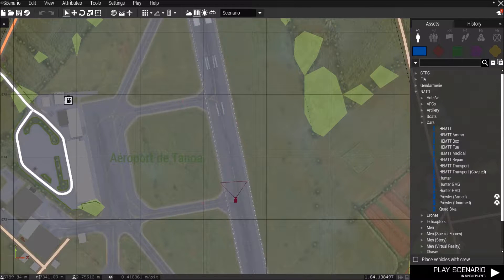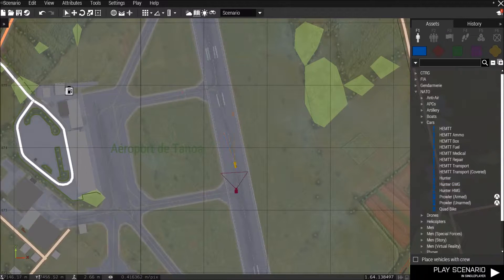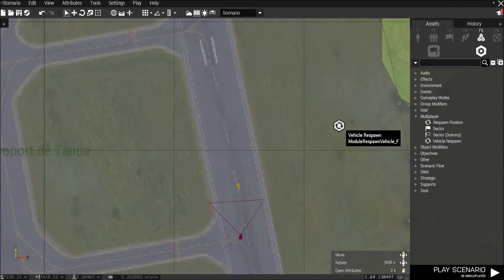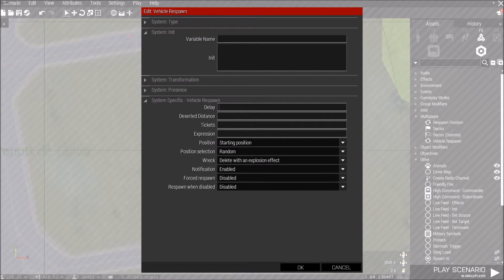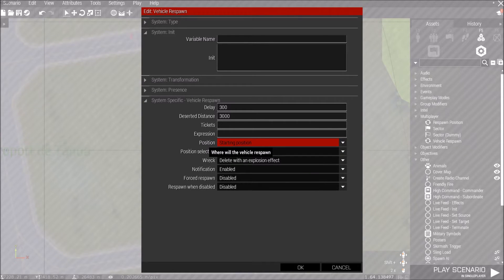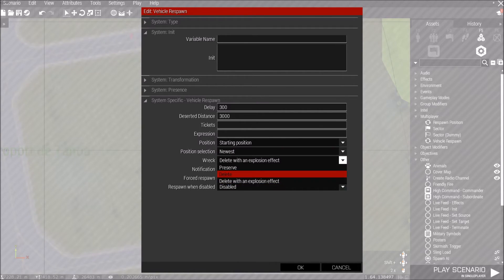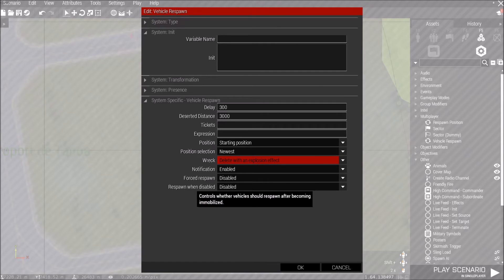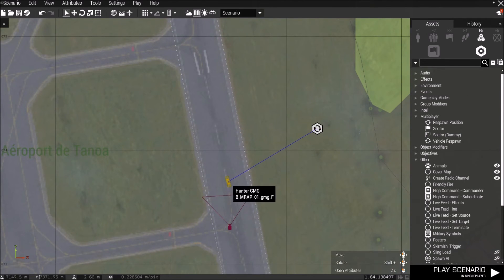Arma 3 Vehicle Script How to make them respawn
Quick little Tutorial, how to make vehicle respawn in arma 3.